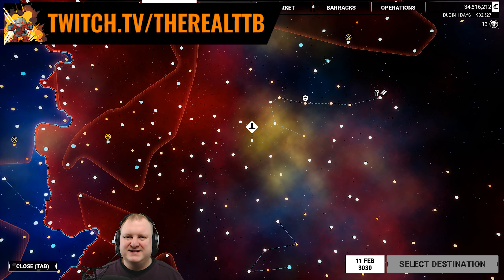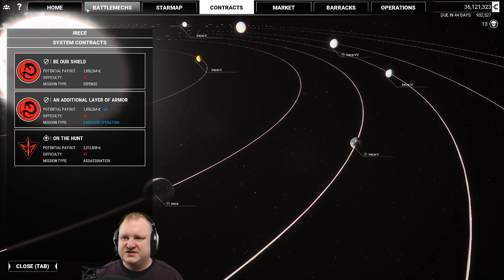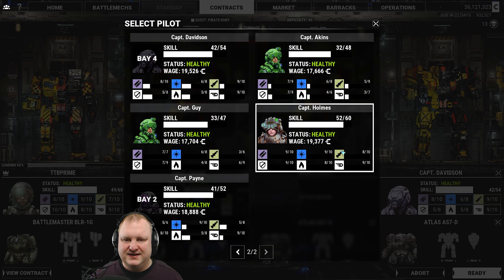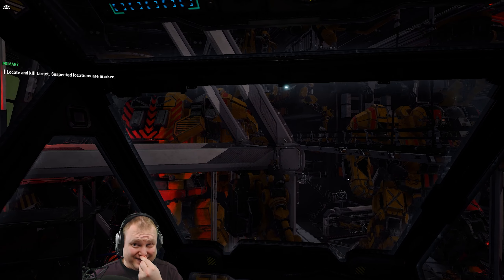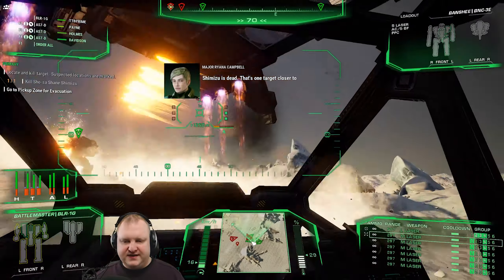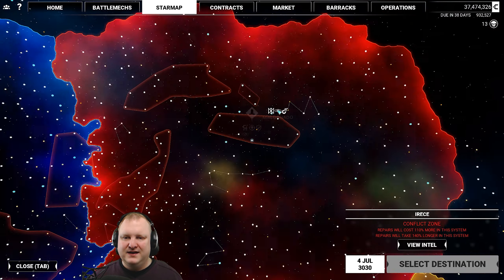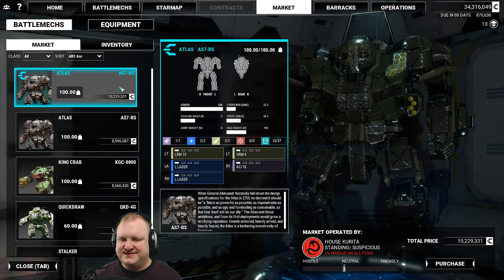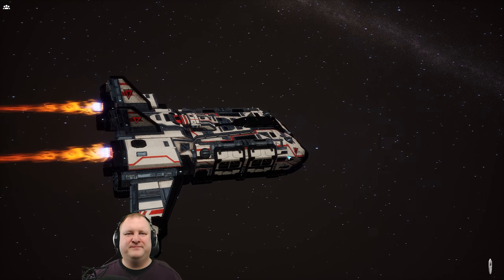THE DRAGON DESPISES PIRATES! - E40 - Mechwarrior 5: Mercenaries - MW5 - Full Campaign Playthrough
Hunting rogue Draconis pirates as a favor to the Coordinator!

Join me as we embark on an epic mercenary journey throughout the Inner Sphere! Here are the first impressions from the Mechwarrior 5: Mercenaries (MW5) campaign. I will show you the tutorial missions, the dropship and mechlab with mech customization and paint jobs, and will give tips on how to best set your armor on your mechs to survive your missions. You can join me in the campaign as all missions are playable with up to three extra players taking on the roles of pilots in my mech lance. I am regularly asking for people to join on my Discord server.

Finally we were able to play the Mechwarrior 5 Mercenaries beta!